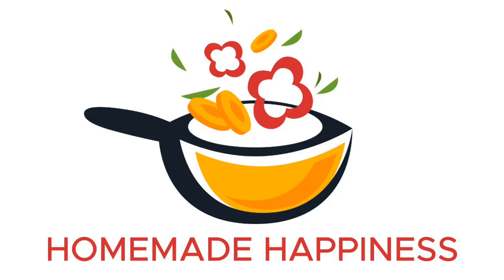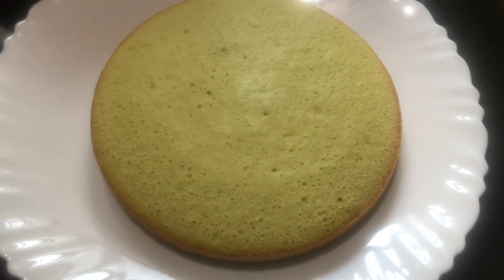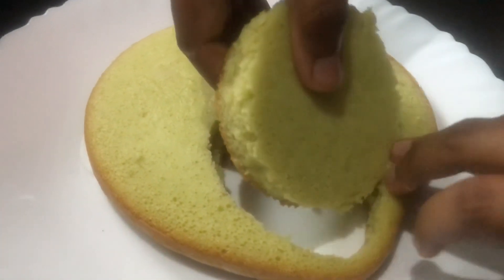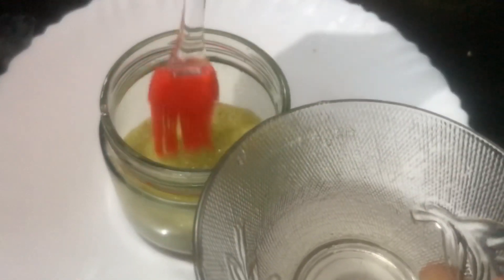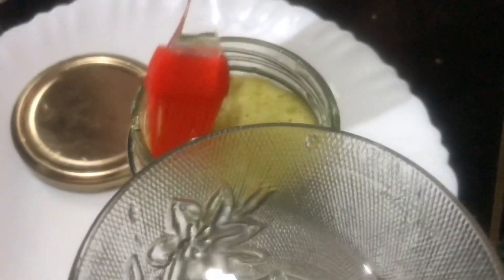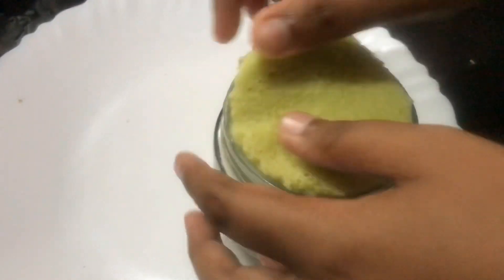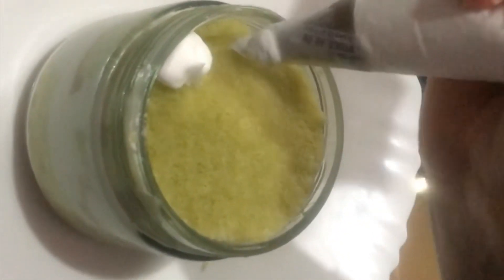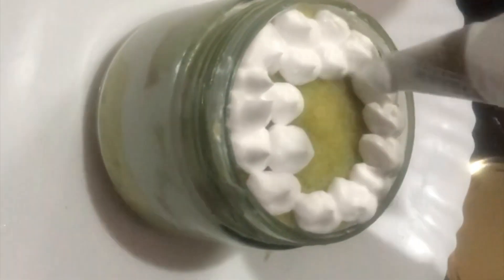Trending yummy jar cake🤩Pisthachio jar cake😋